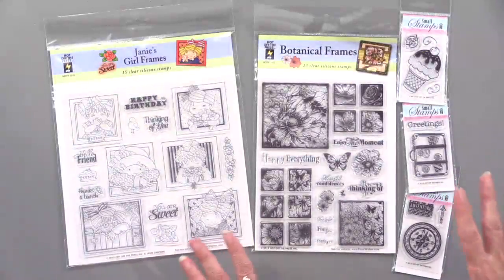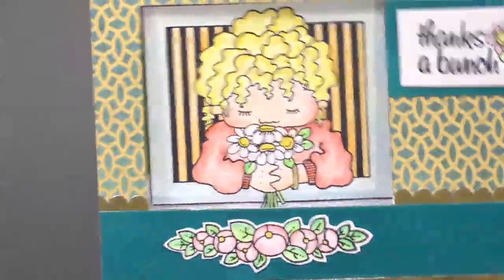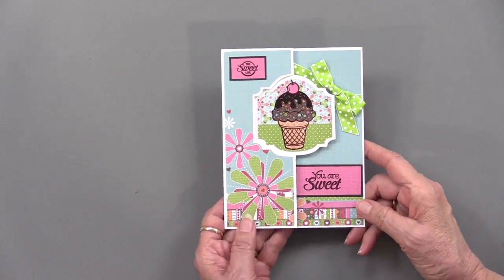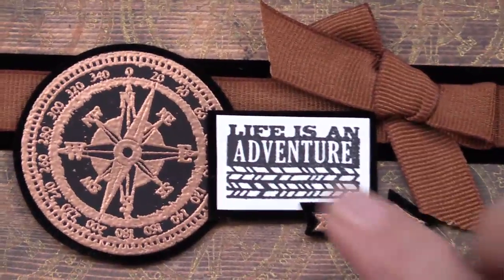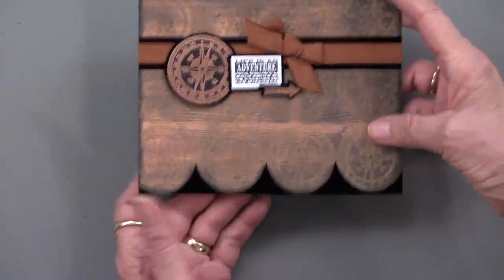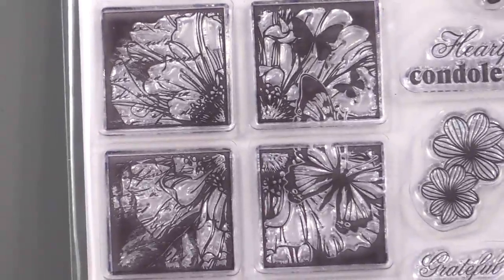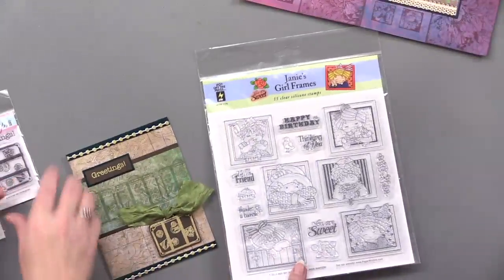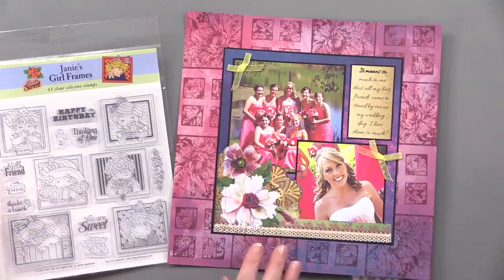Ann's Summer Look Day 5: New Stamps!